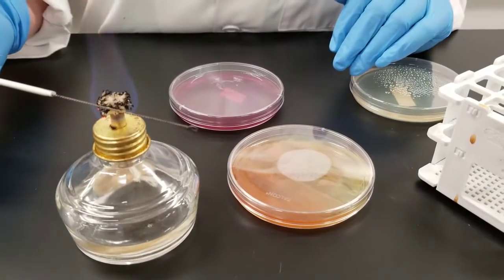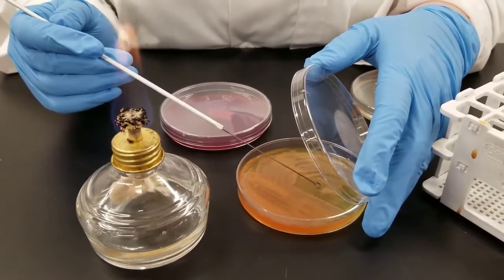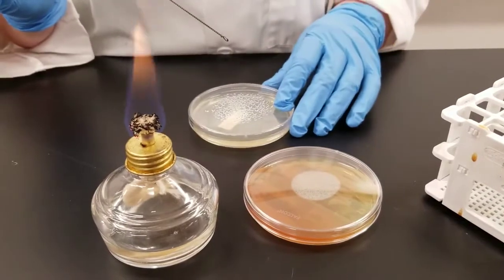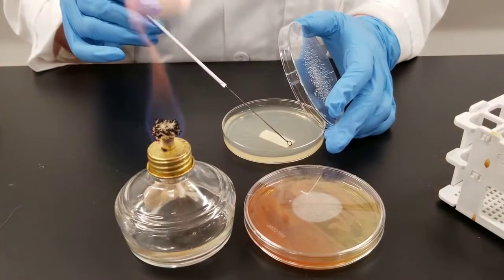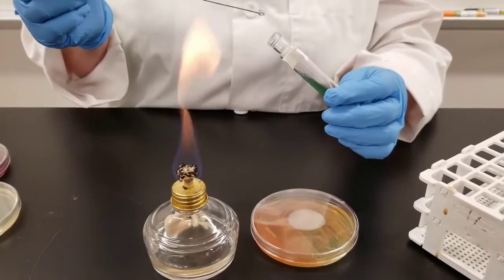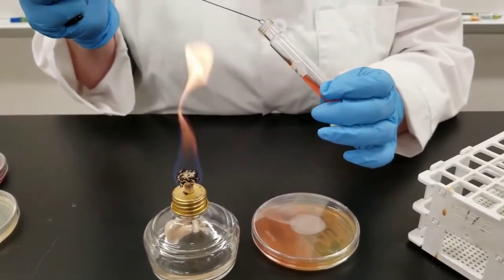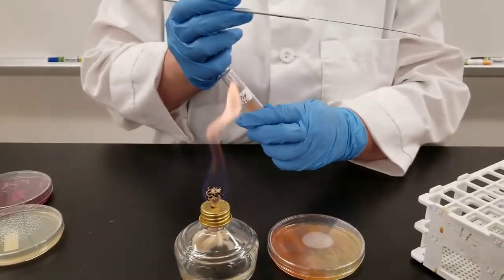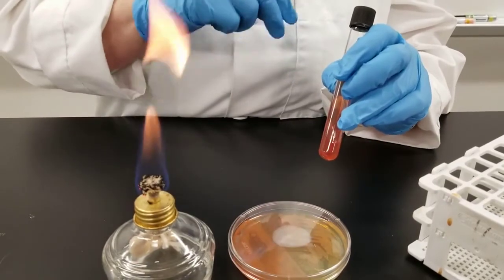Inoculation Methods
Learn about various inoculation methods.